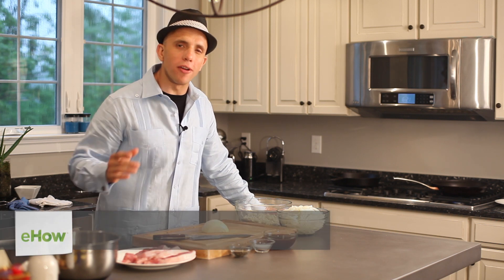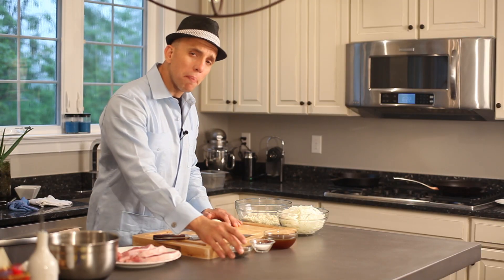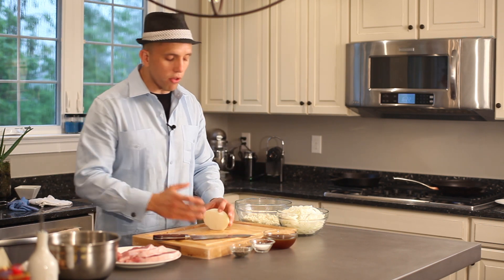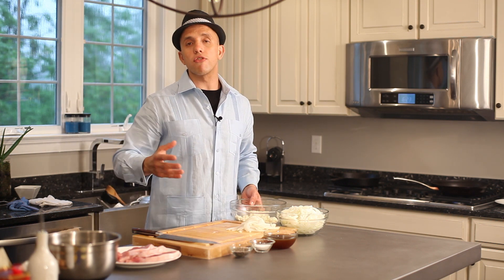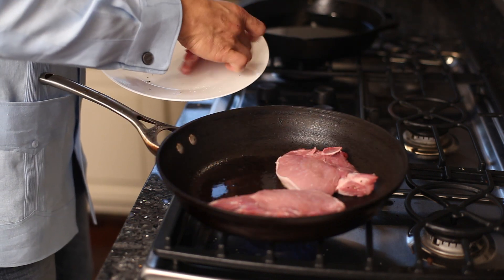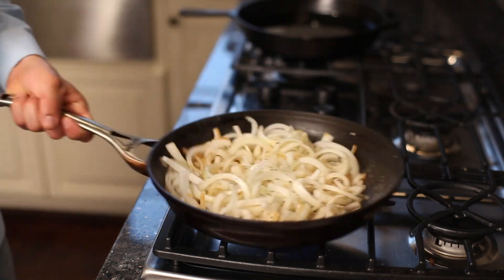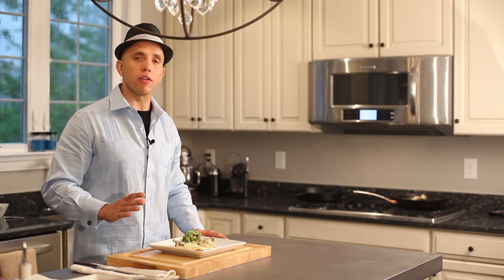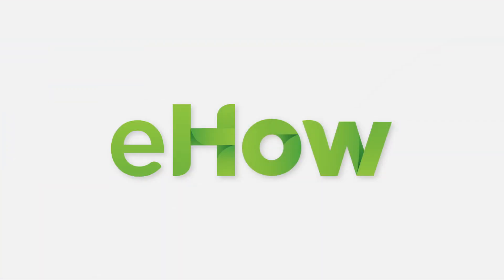Spanish Pork Chops & Cheese Casserole : A Little Bit of Latin Food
Making Spanish pork chops and cheese casserole sounds complicated but it's actually a very easy recipe. It's what chefs call a one-pot dish. Season the center cut pork chops with some pepper, salt and veggie stock for a rich flavor. Find out more about this great Spanish pork chop cheese casserole recipe from a professional chef in this free video.

Expert: Ronaldo Linares
Bio: Ronaldo Linares has showcased his Cuban-inspired, passion-infused culinary style on Food Network's Chopped, BBC America's chef competition Chef Race, and has had appearances on Better TV.

Series Description: One of the best parts about cooking is combining two different culinary styles into delicious homemade meals. Chef Ronaldo Linares puts his passion-infused style to work with great recipes for Mexican steak, chimichurri, stuffed chilies and more great Latin recipes in this free video series about Latin cooking.